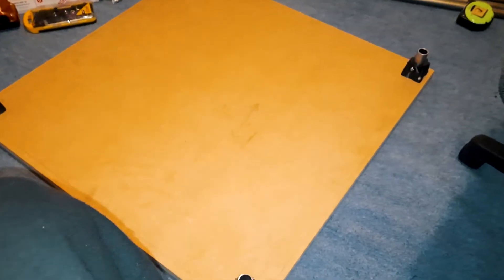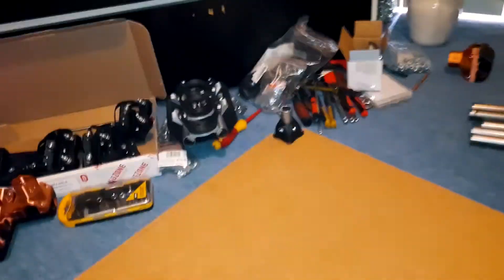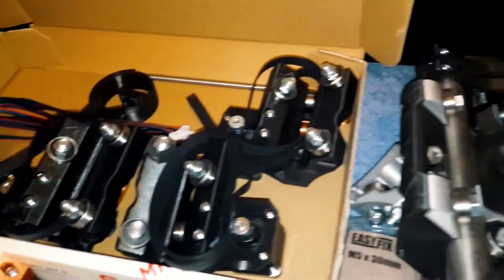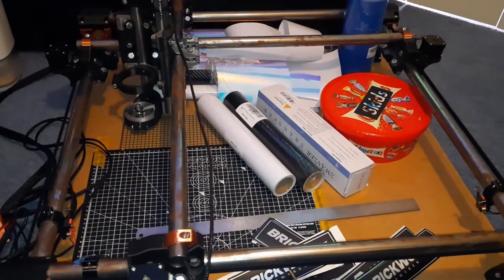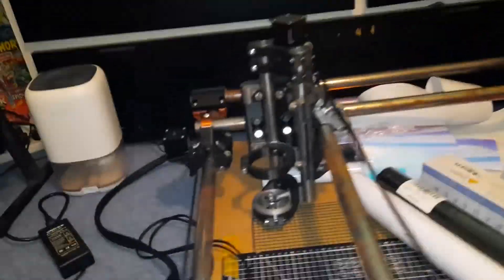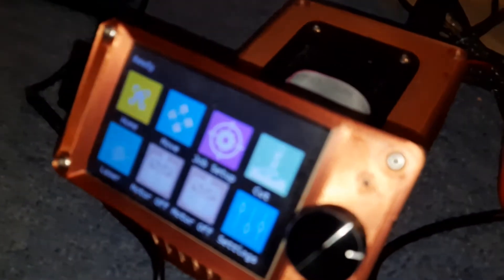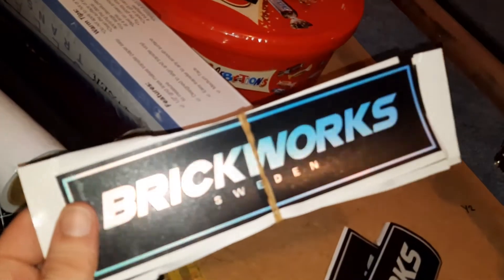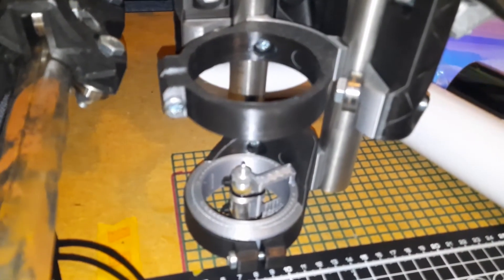MPCNC Build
Quick assembly video of our new toy - an MPCNC (Mostly Printed CNC from V1Engineering).

Our plan is to eventually use this for milling parts out of aluminium etc.